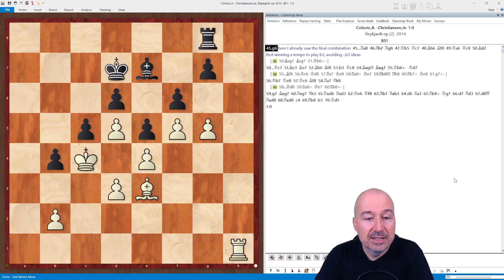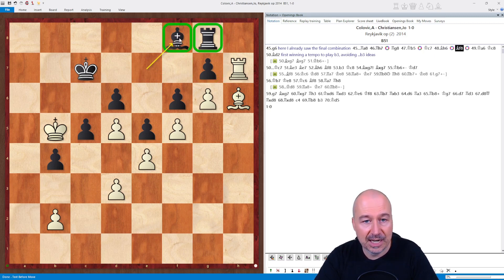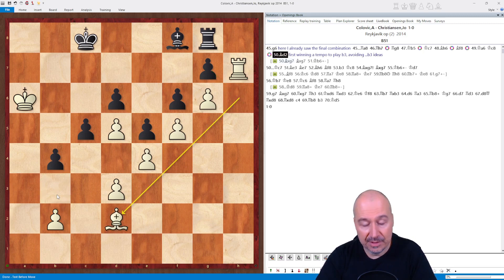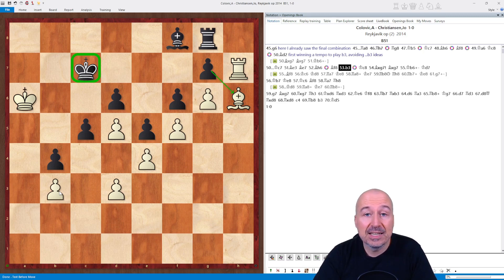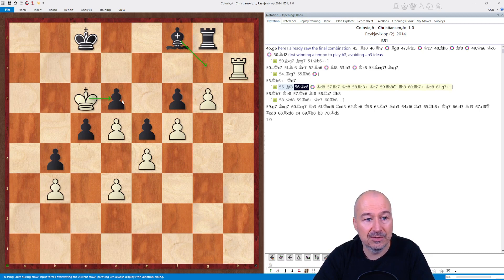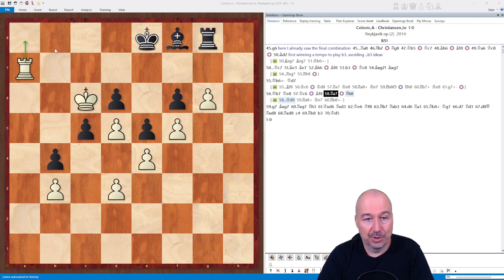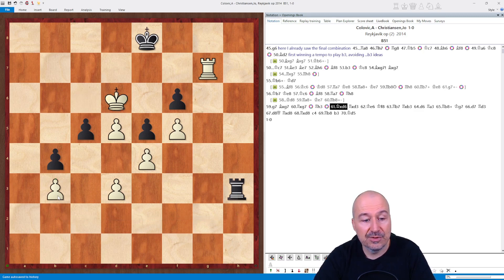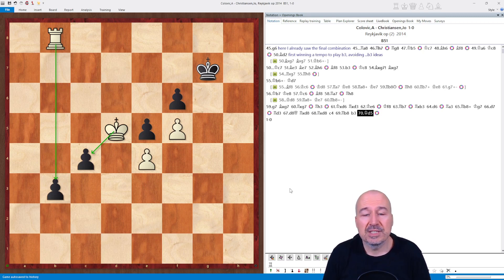Grandmaster Technique - How to Safely Convert an Advantage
Prophylaxis and prevention of counterplay are the basis of good technique.